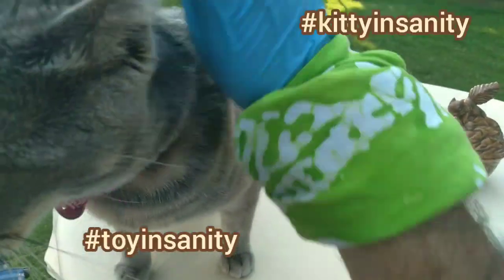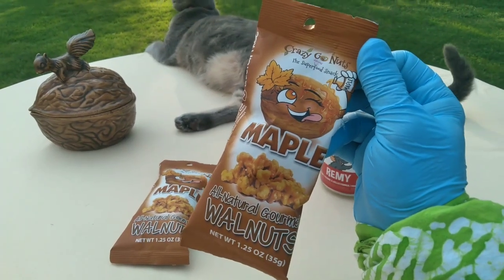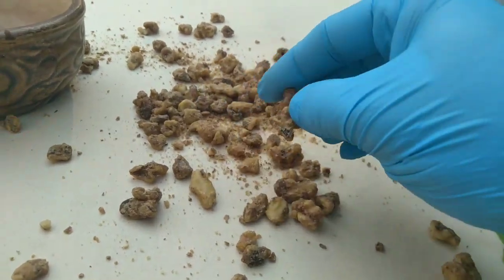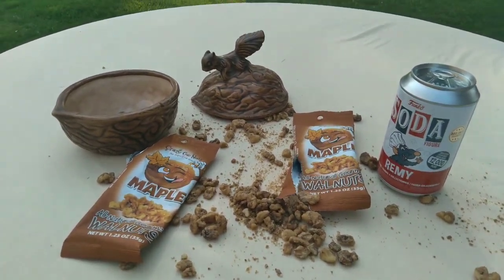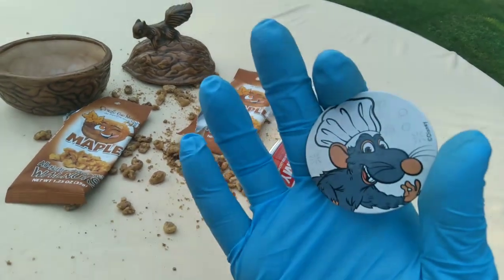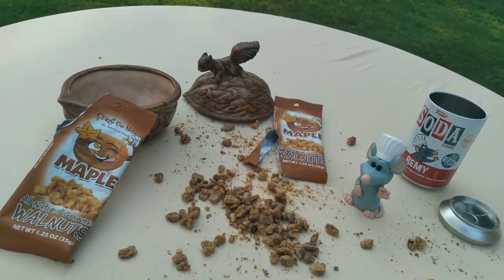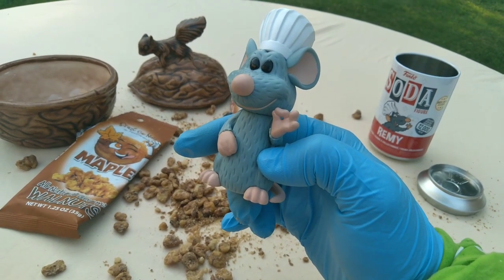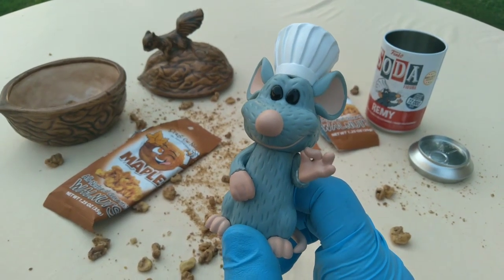Happy Walnut Day! Nut Insanity 4! Pack Rat Day!